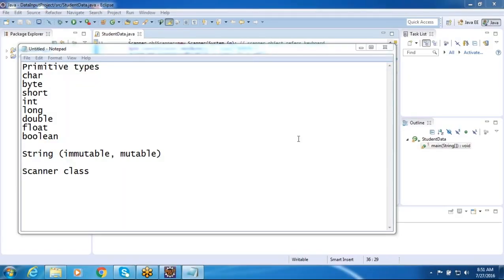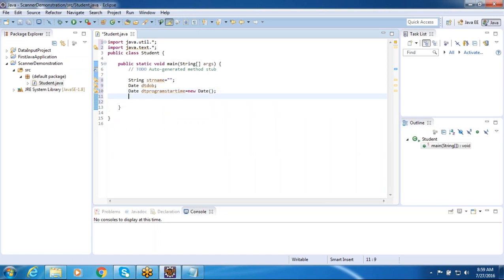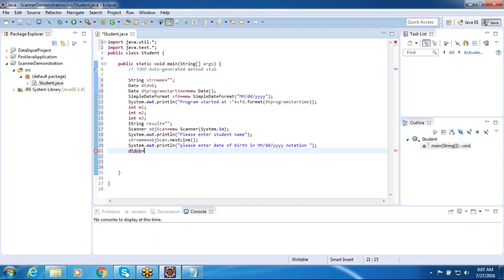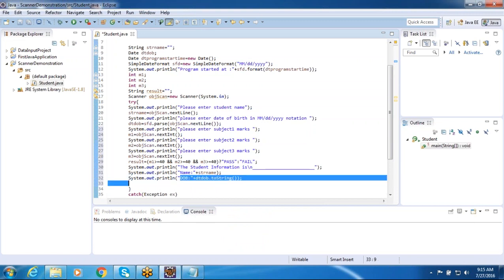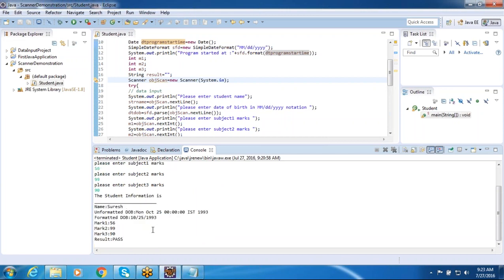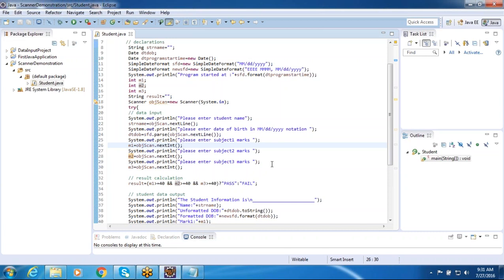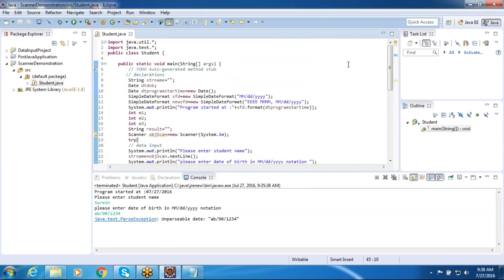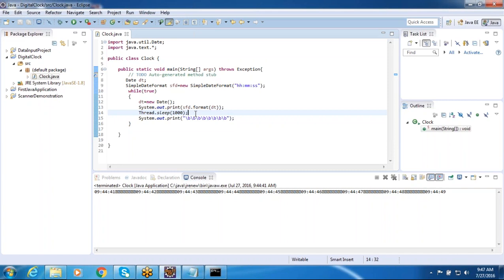Java Training Session 3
Training Batch for FullStack Java Developer:

Starting: 16-Oct-2023
      10:30AM EST
      09:30AM CST
      07:30AM PST